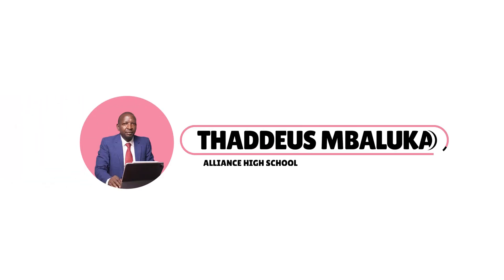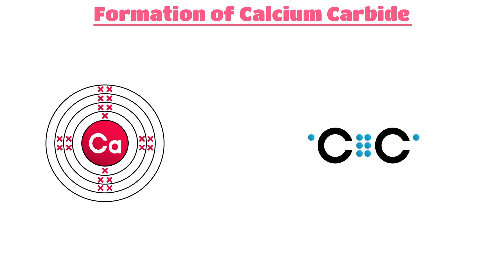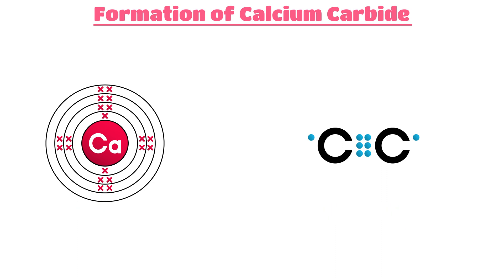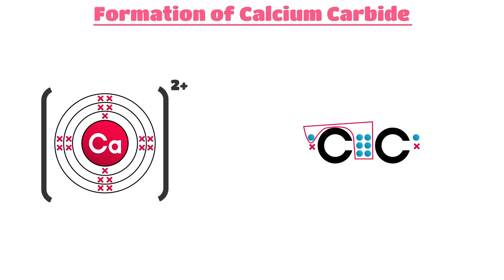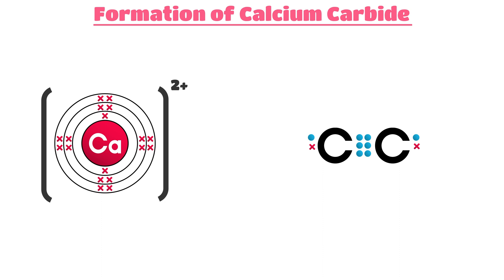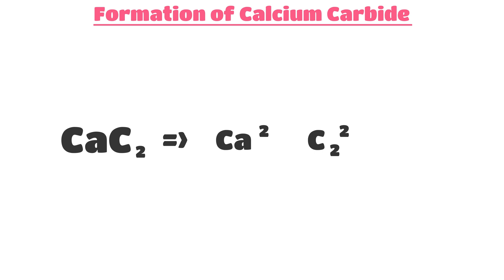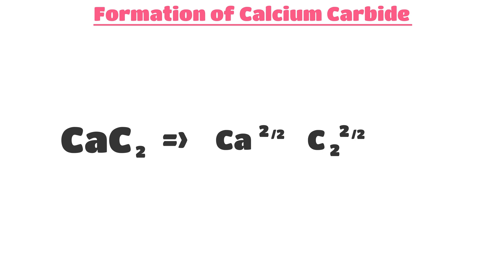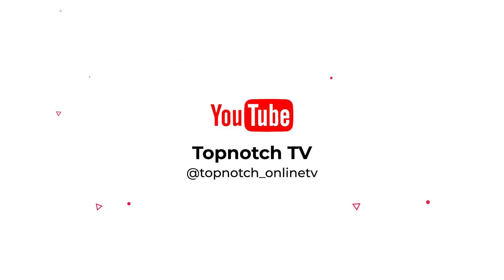Formation of Calcium Carbide by Mr Thaddeus Mbaluka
In this video, we look at how Calcium Carbide is derived and we get to know its formula.